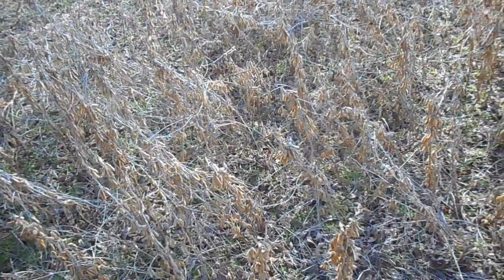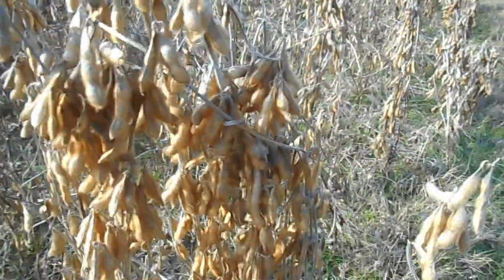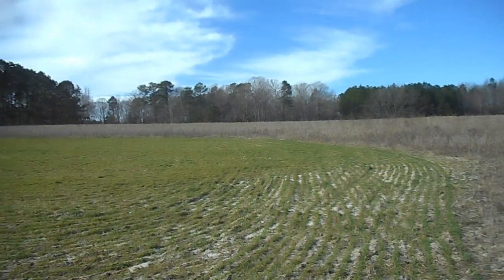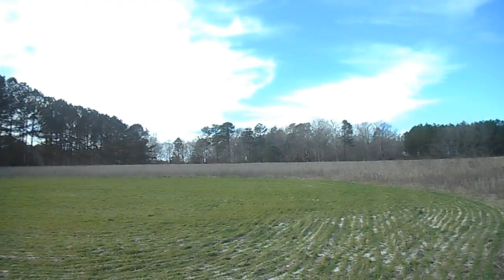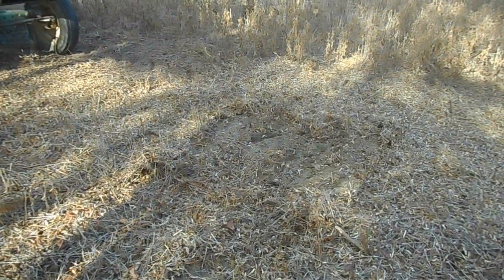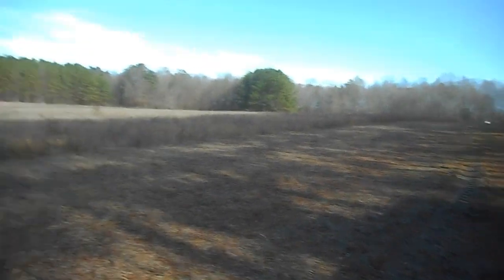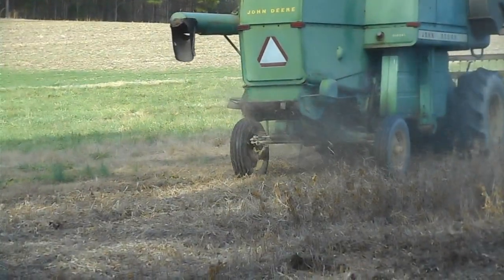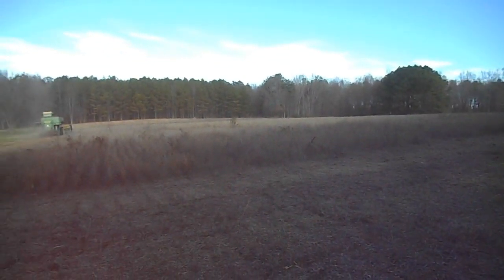The 2019 Soybean harvest is now complete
here is the link to my cousin's channel where you can check out the videos he uploaded of picking beans for me.   Thank you Cousin.